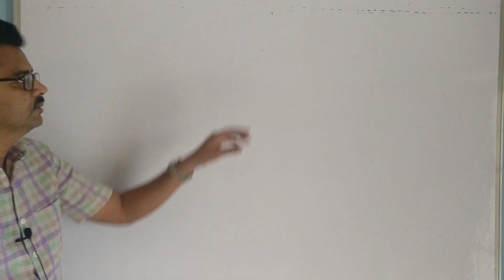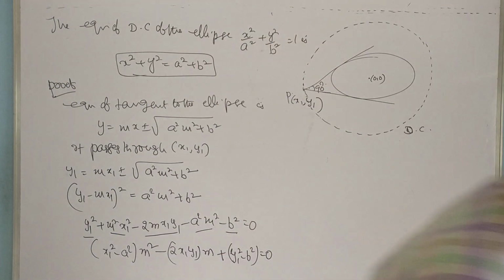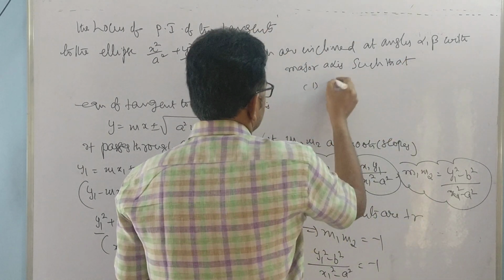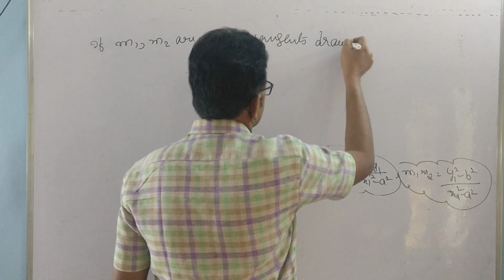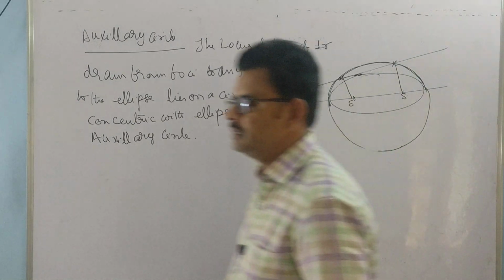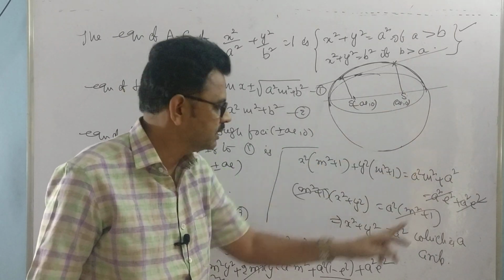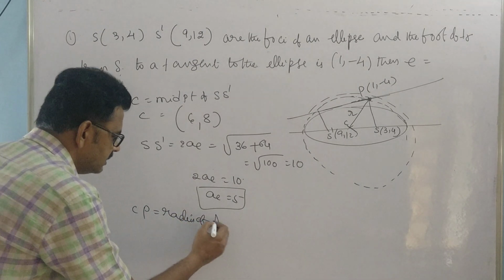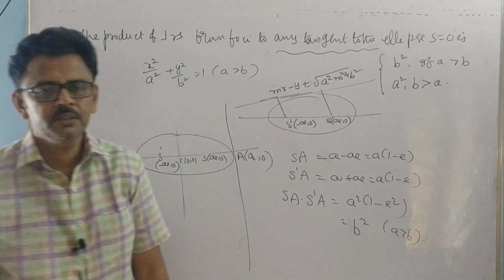NSR IMPULSE SR ELLIPSE #4